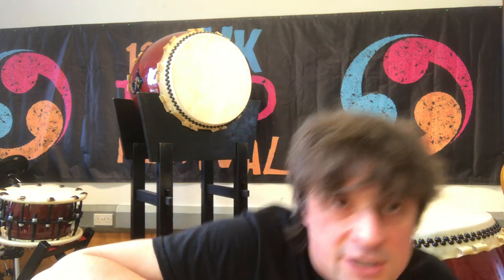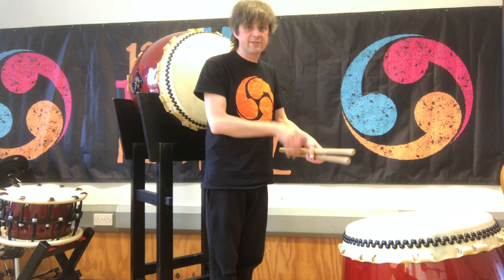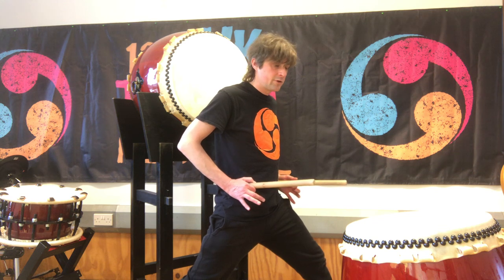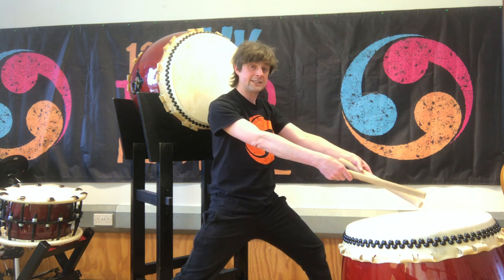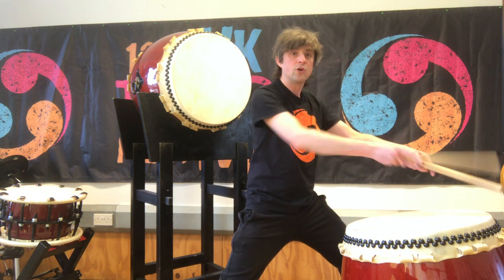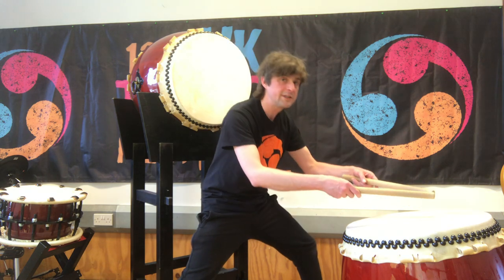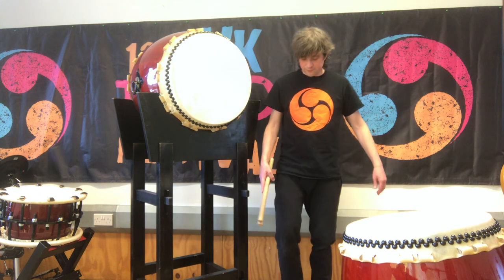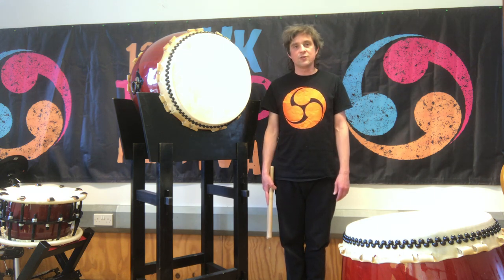How to stand at the taiko drum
A short video introducing the two main stances we use when playing taiko.